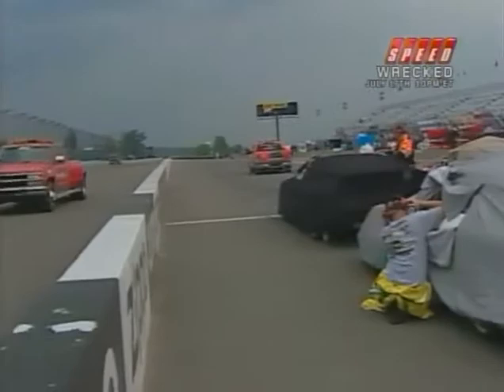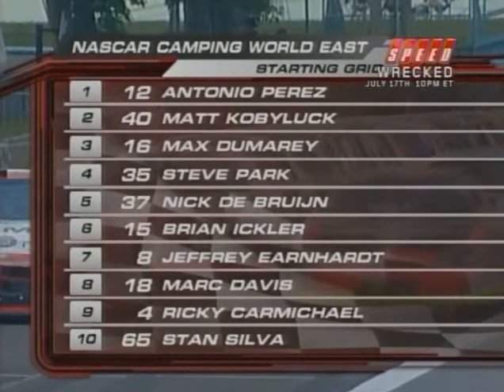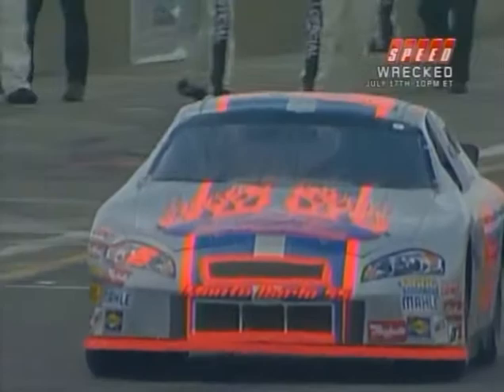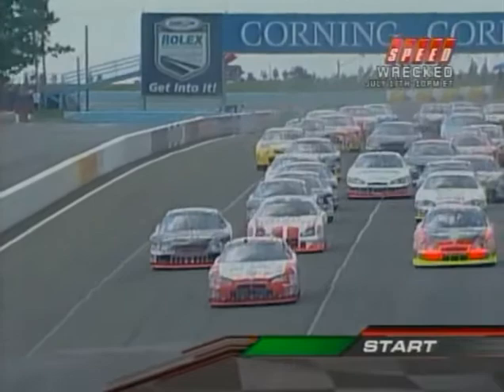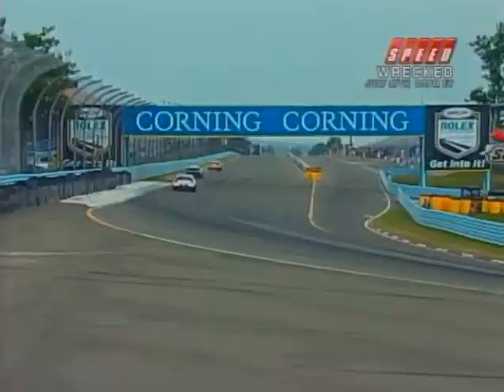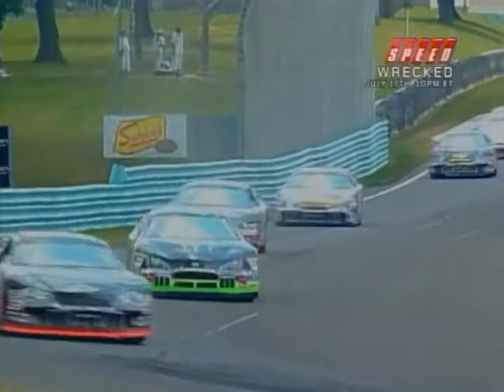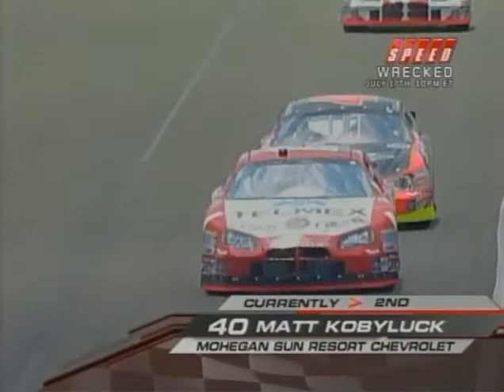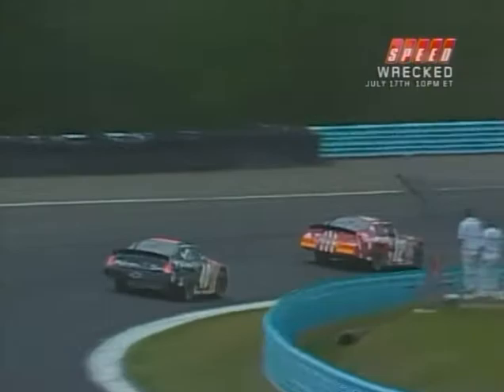2008 Camping World East Series at The Glen Part 1 of 8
Start of the 2008 CEWS at the Glen. Credit SPEED.